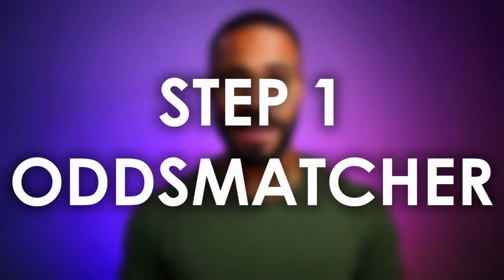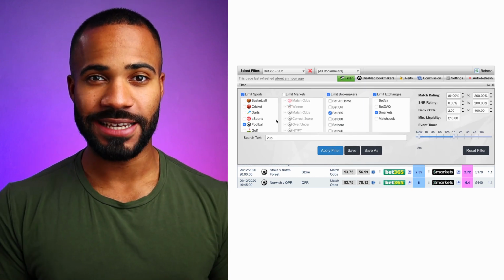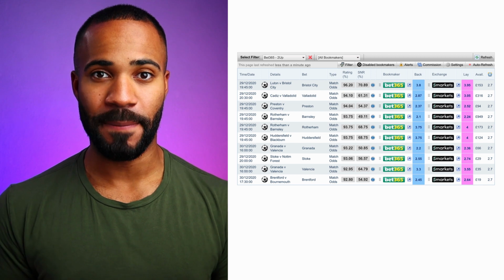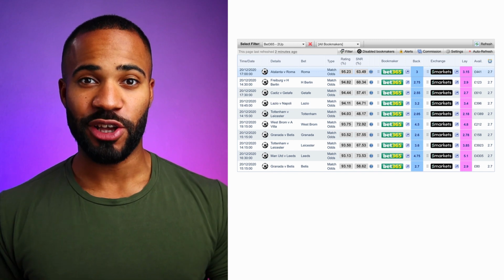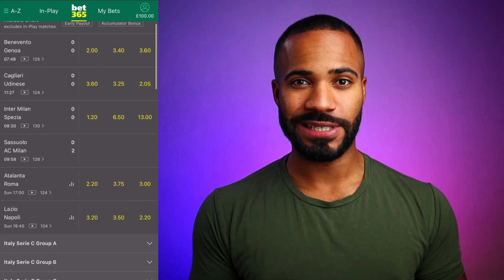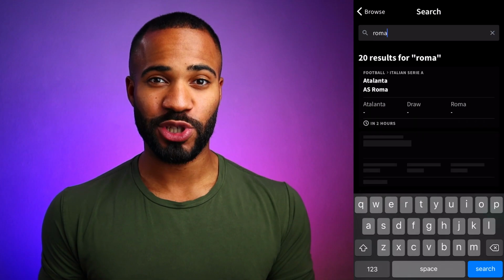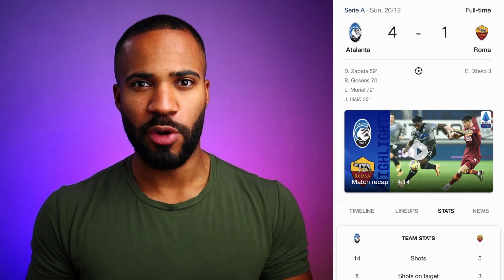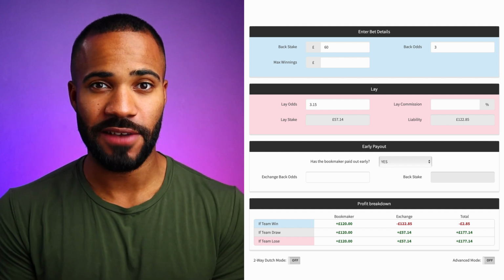How to Place 2Up’s at Bet365? | Example & Matched Betting Tutorial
How to place a ‘2Up Early Payout’ matched bet? In this video I’ll show you all the steps including: How to Search for 2Ups (using the Oddsmatcher), how to place your 2Up back bet (at Bet365), how to place your lay bet at Smarkets (using OddsMonkey’s integration) and how to place the lay bet manually (without the integration).

🕘 Timestamps:
0:00 - Introduction
0:59 - Step 1: OddsMatcher
1:08 - Step 2: 2Up Filters
1:40 - Step 3: Choose 2Up
2:03 - Step 4: Check Odds
2:13 - Step 5: Back & Lay
2:22 - Step 6: Log Bets
2:39 - 2Up Example (Roma)
3:45 - How to Manually Place Lay Bets
4:00 - 2Up Managing Risk (QL)
4:34 - Outro